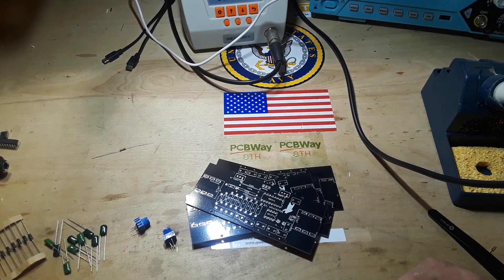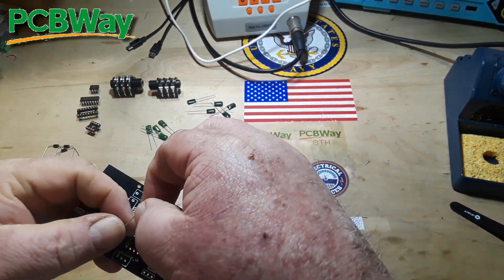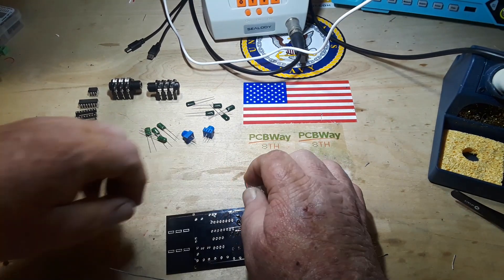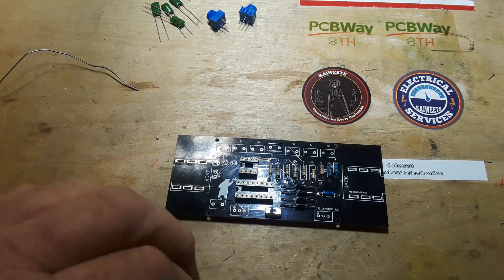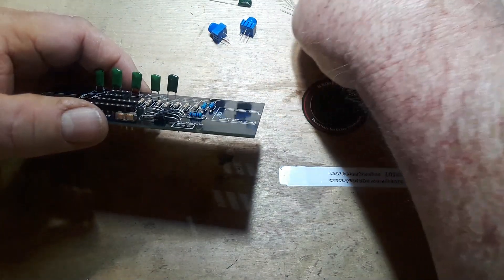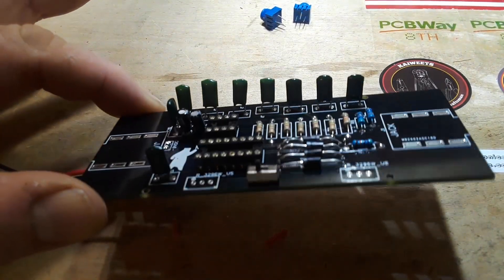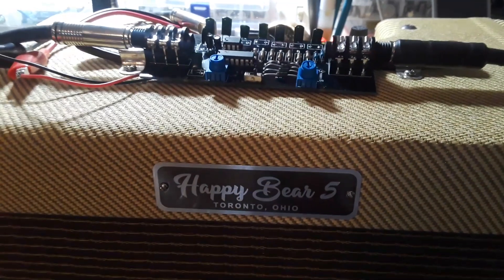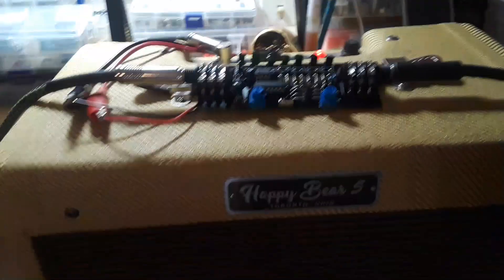Mockman Guitar Effect Version 6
In this video we put together V6 of my Mockman guitar effect. The only changes from V5 are the mono input and output jacks and some value changes for capacitors.